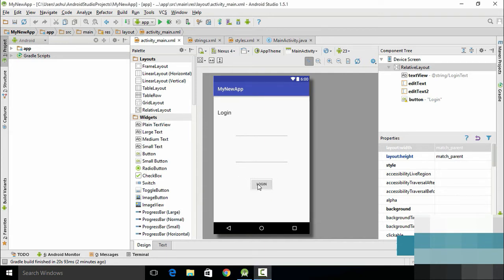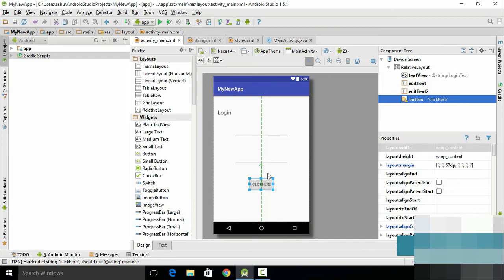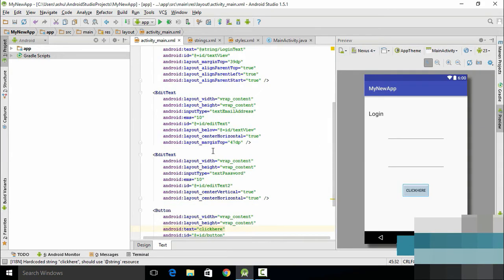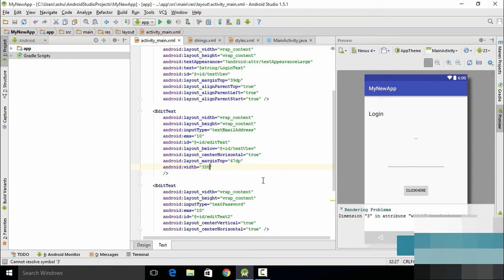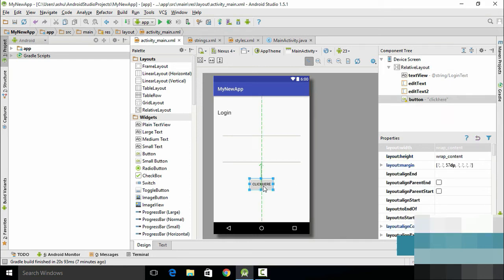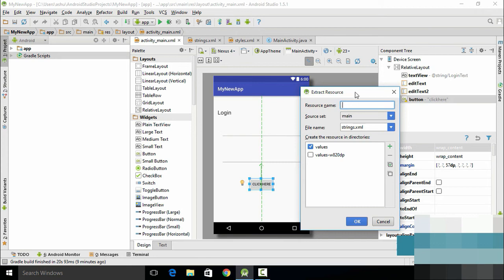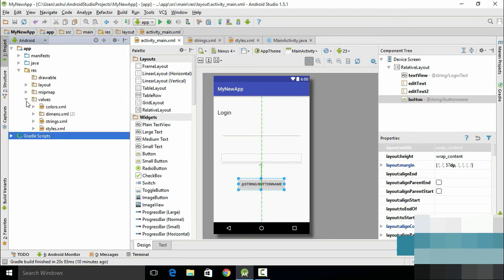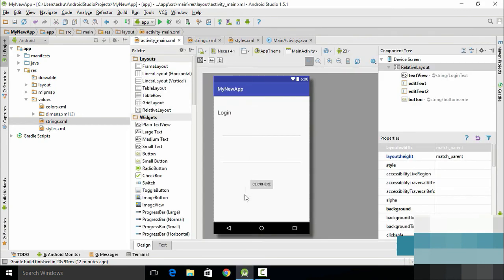13 Building the user interface part 2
hey viewers!
it' the 2nd part of building the android user interface!
in this video you'll learn about the complete user interface building!
hope you all will enjoy this:]